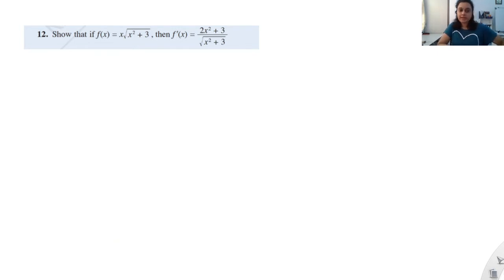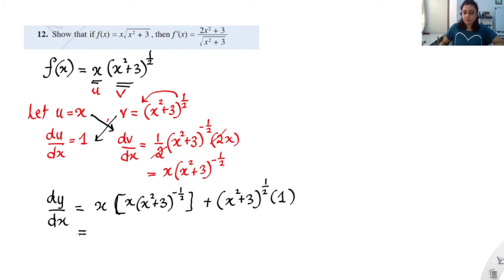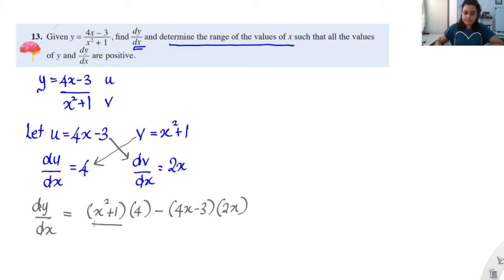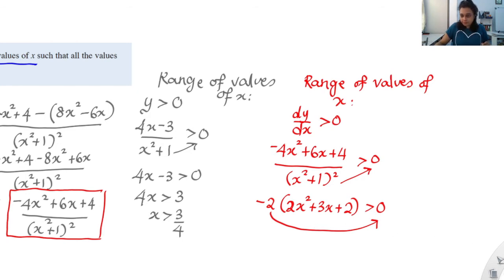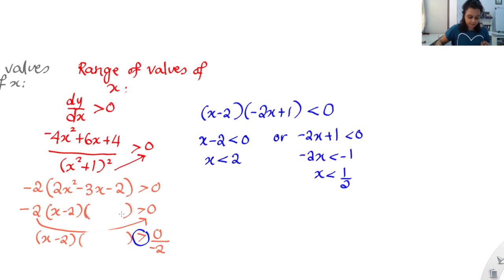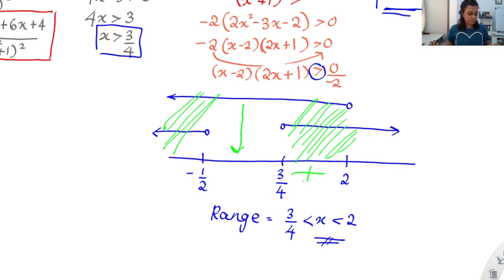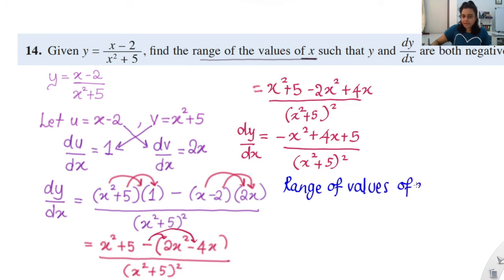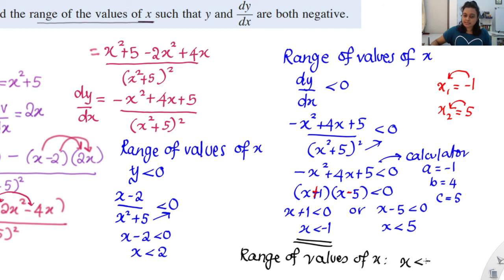Formative Exercise 2.2 Ques 12,13,14 (pg 48) | Add Maths Form 5 KSSM Textbook